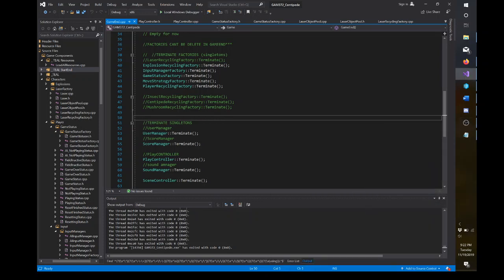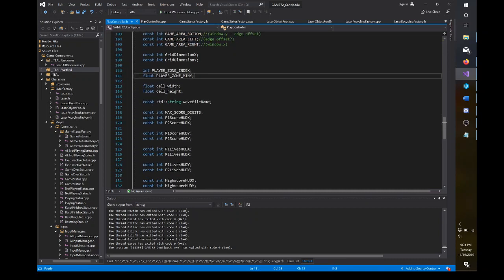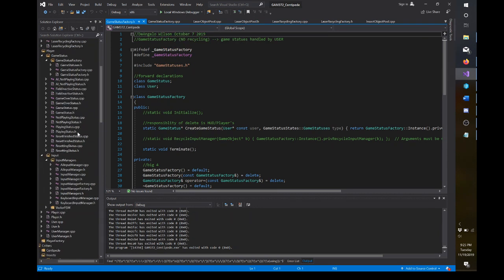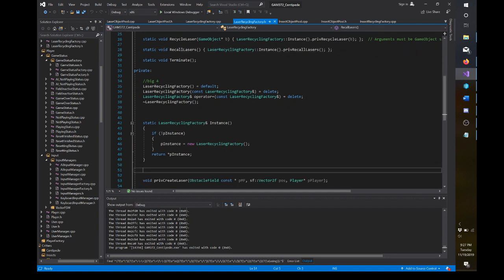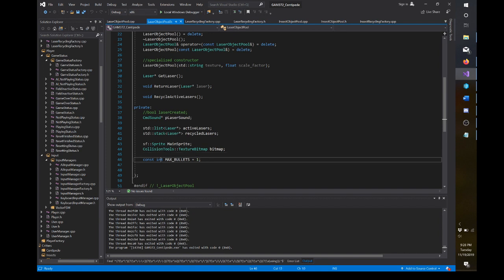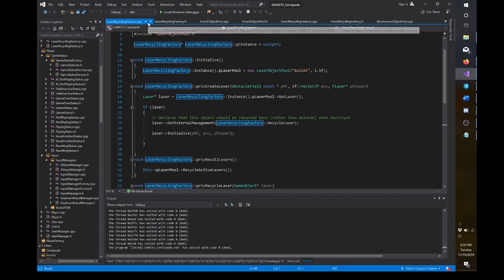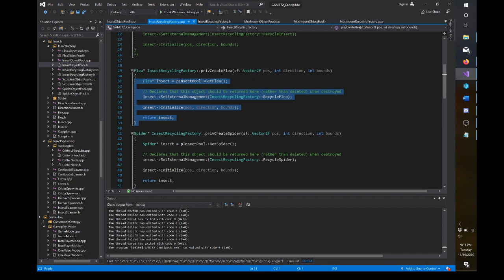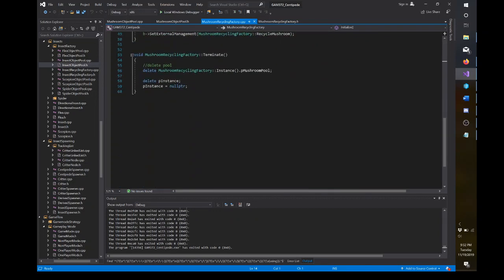Factories Singletons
GAM372 Final Sprint -- PART 7